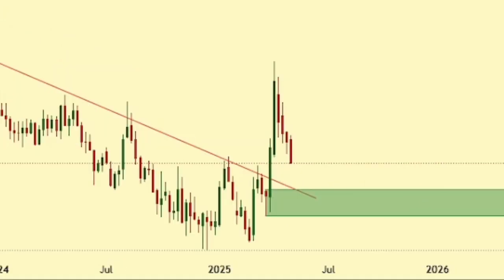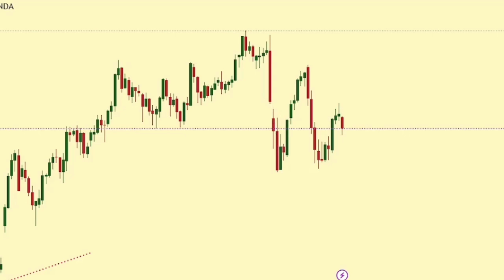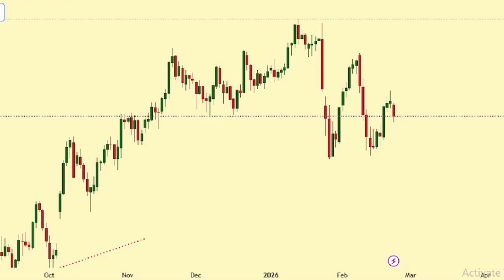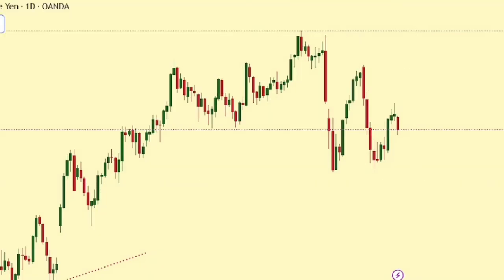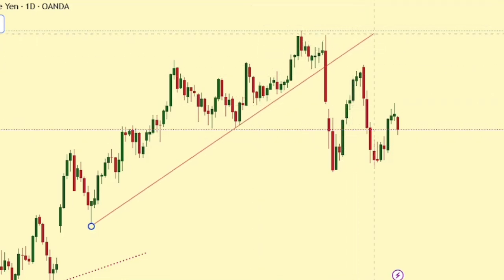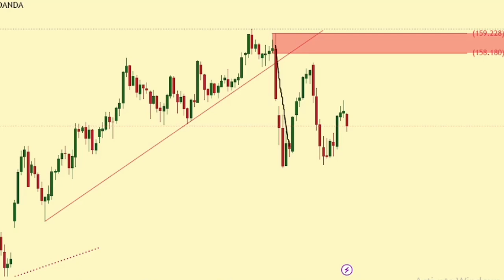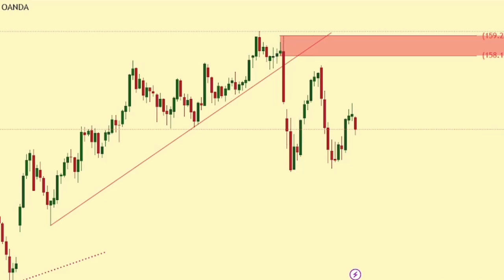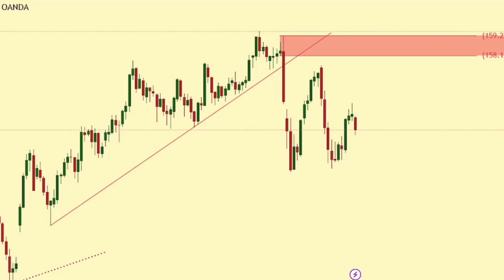SUPPLY ZONES EXPLAINED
Supply zones are not magic, they are footprints of smart money.

In this lesson, I break down what a real supply zone is,
why price reacts from it,
and how to stop marking weak zones that fail.

Most traders sell everywhere.
Institutions sell at specific levels — and that’s what you must learn.

If you want cleaner entries, better timing, and more confidence in price action,
this lesson is for you.

📌 Watch till the end, this will change how you see the chart.

Follow @cjfxtrade  for more price action & smart money lessons.